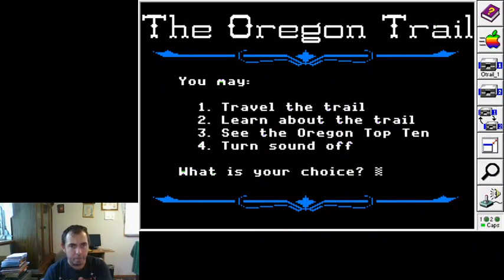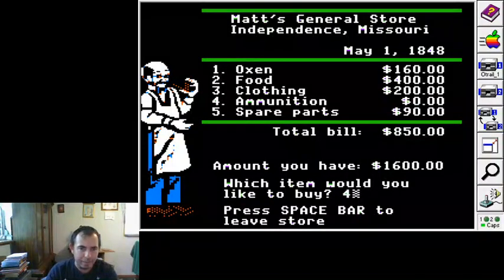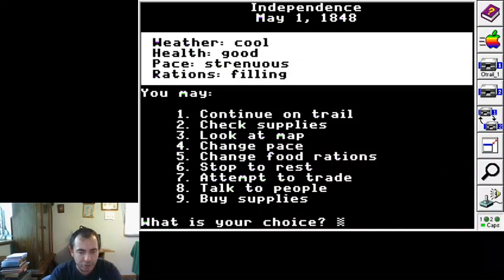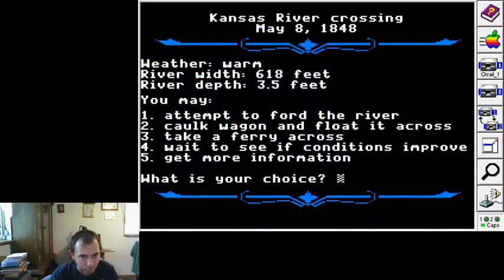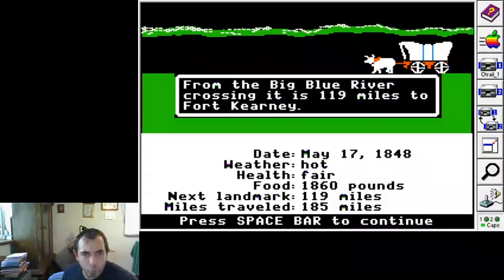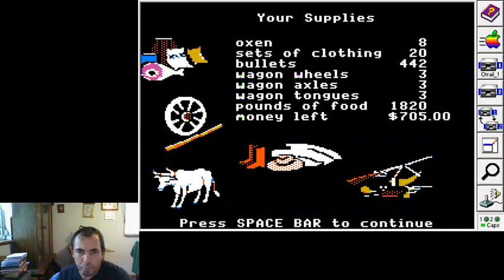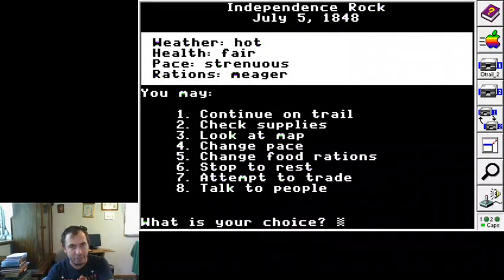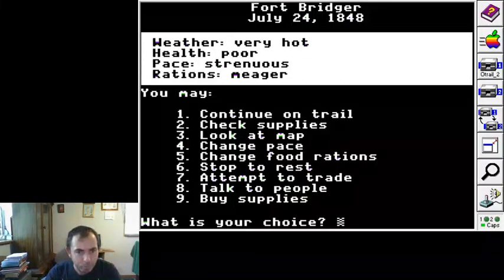Twitch - 6-29-21 - The Oregon Trail (Apple II) - unfinished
Please note that this playthrough is incomplete due to my computer's screen going dark due to some weirdness, forcing me to restart my computer.

Amazon Digital Wish List